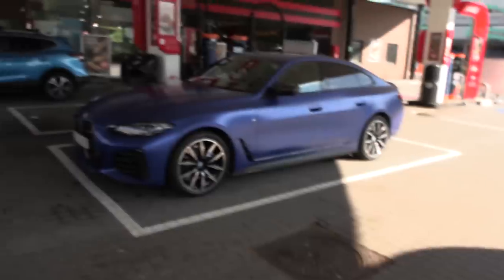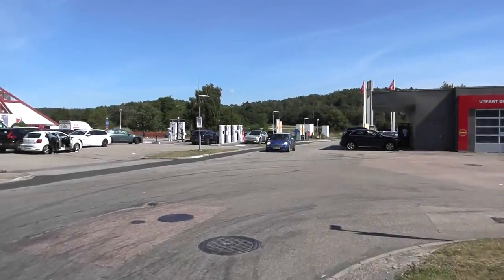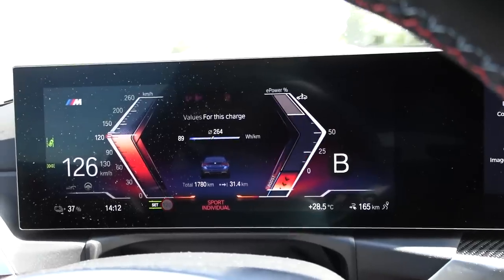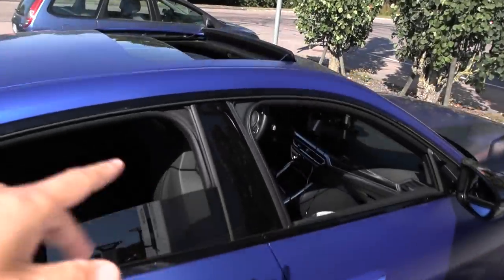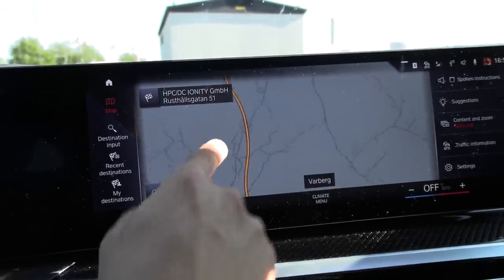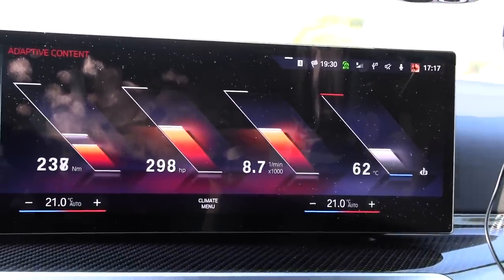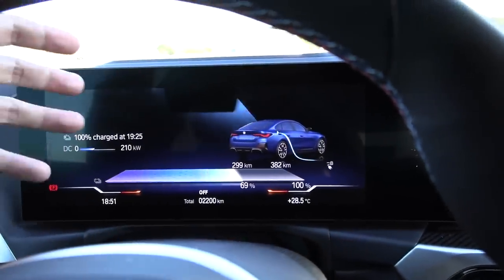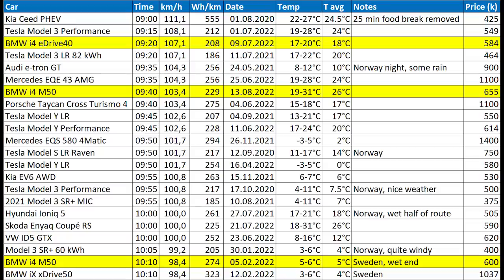BMW i4 M50 overheats with restricted power and charging during 1000 km challenge